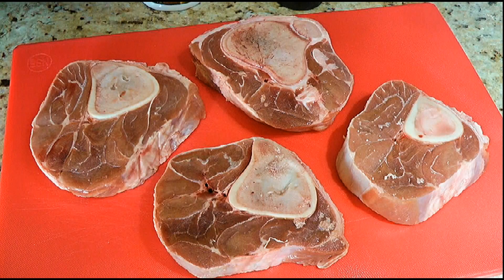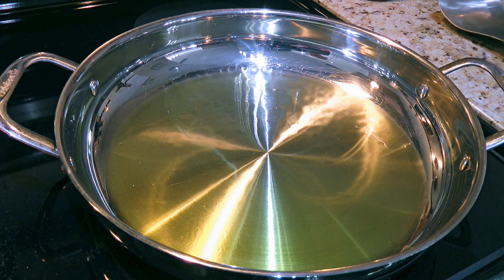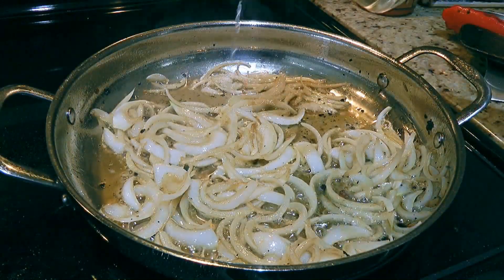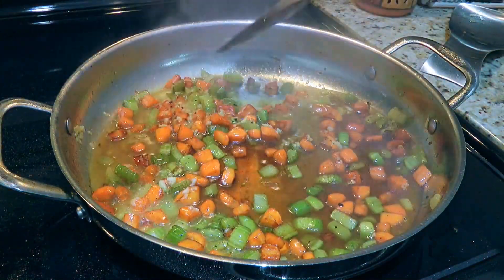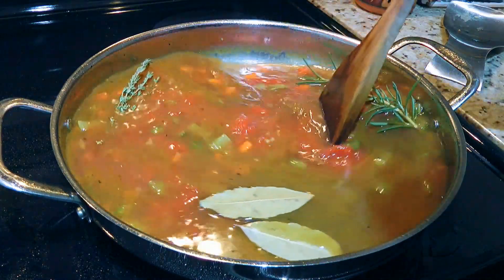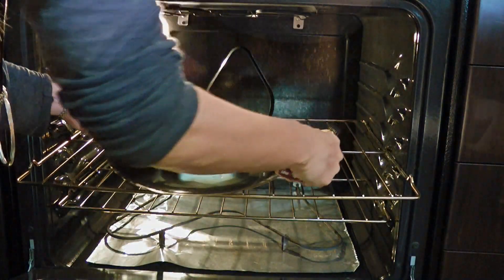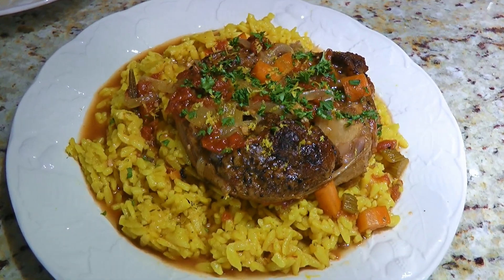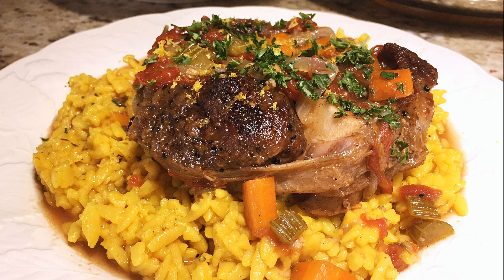Veal Ossobuco Recipe • Amazing & Elegant Italian Dish! - Episode 260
Bonjour my friends! I'm Frankie and in this episode, I'll show you how to make my Veal Ossobuco recipe.

for ingredient amounts, directions and much more!